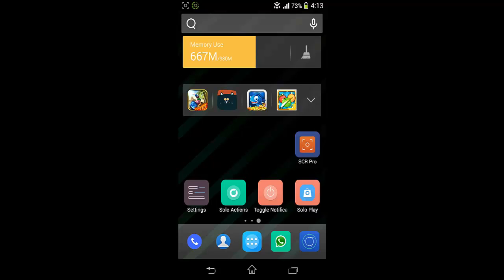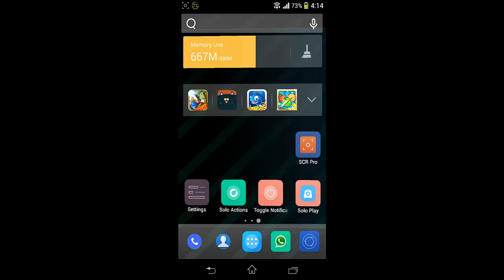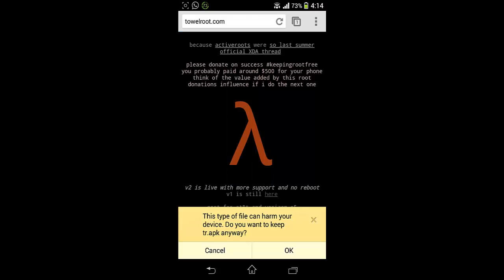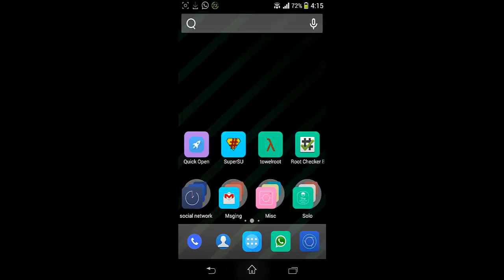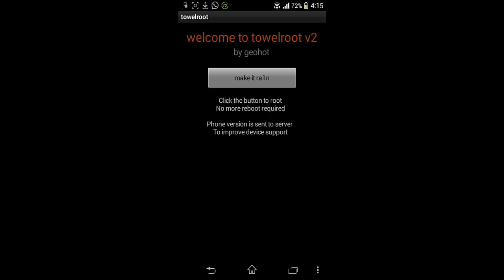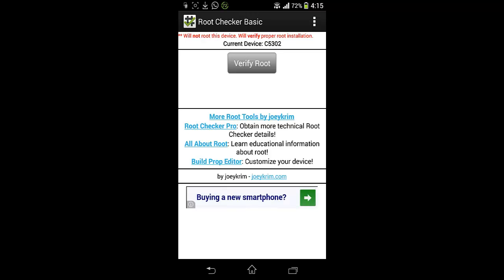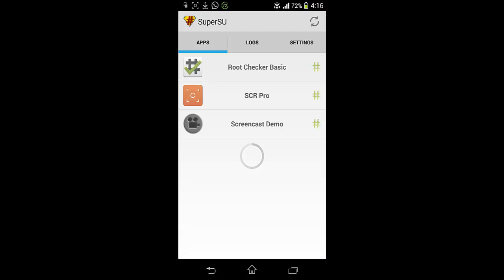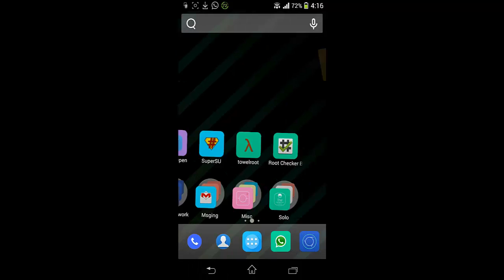How to root Sony Xperia SP in simple way 3 seconds only ?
With Towelroot app by GH